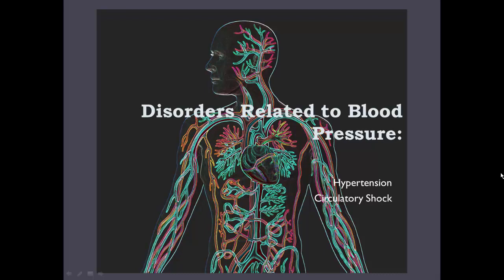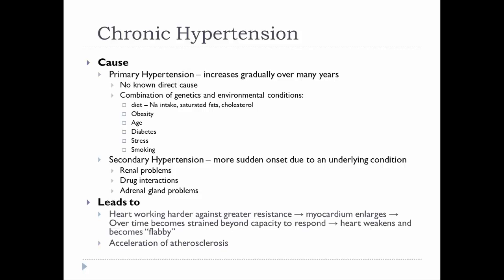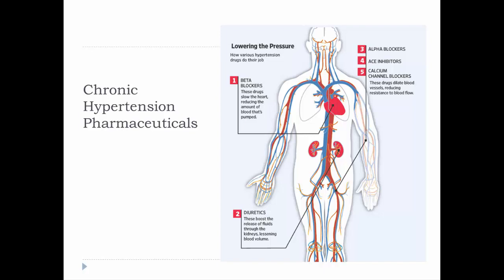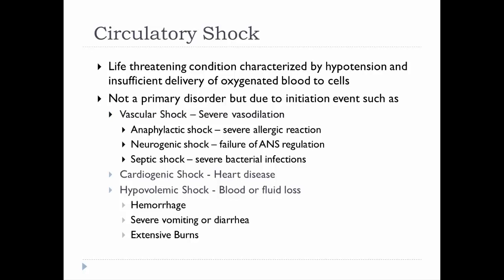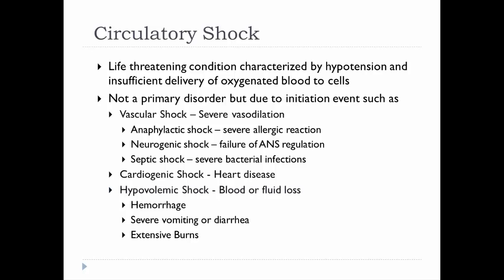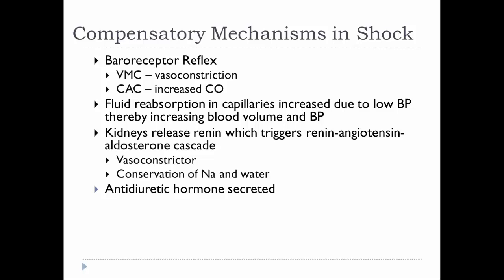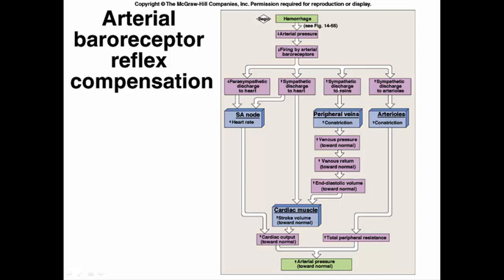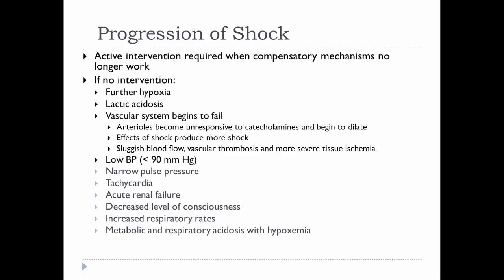Disorders of BP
This video describes circulatory shock and hypertension.  It is a part of the video lecture series for my BIO 108 class at D'Youville College.  For my students: be sure to answer the questions at the end of the lesson found on Moodle